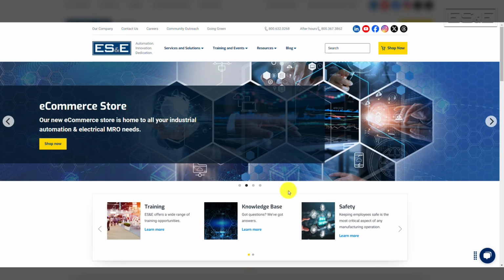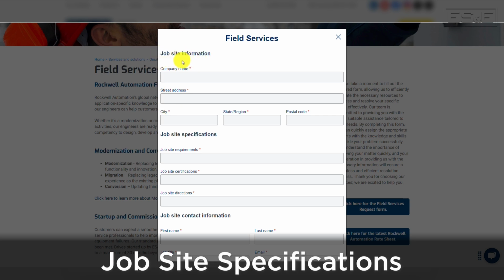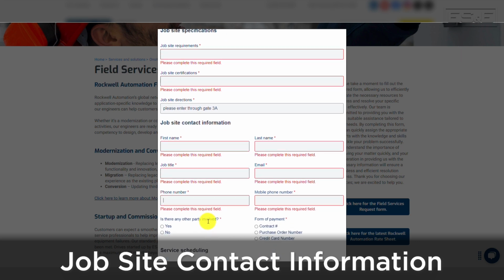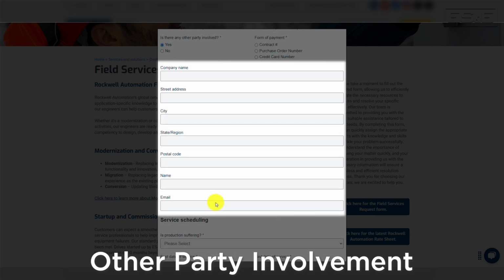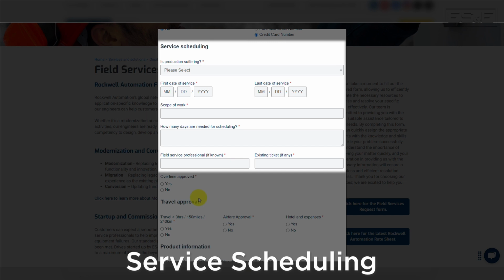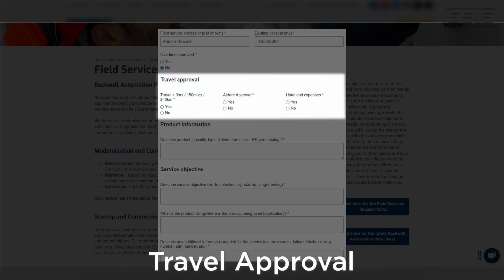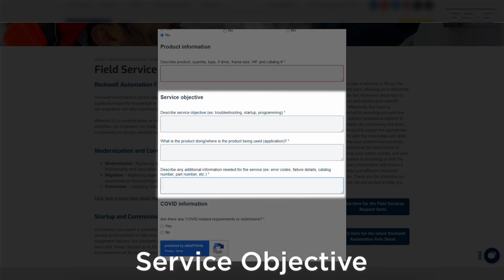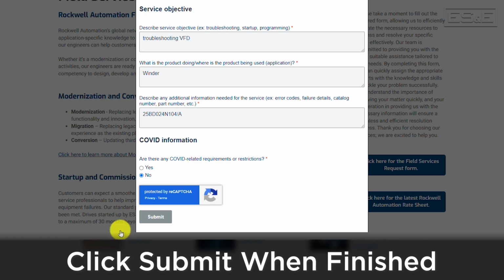How To Fill Out ES&E's Online Field Request Form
If you need to make a request for field service but not sure what to do, Let ES&E's James Allen guide you through the process. This video will show you what information is needed to make a complete request on our website.